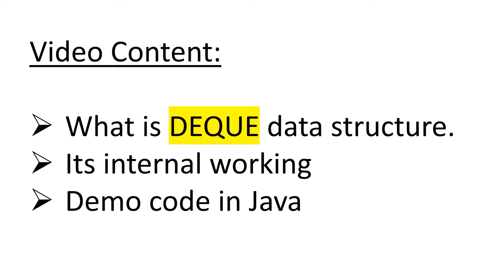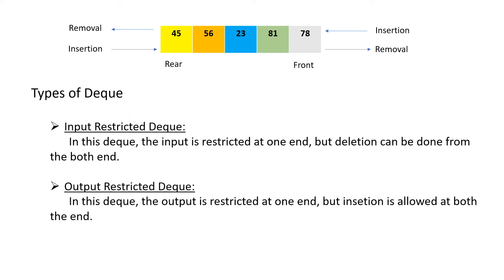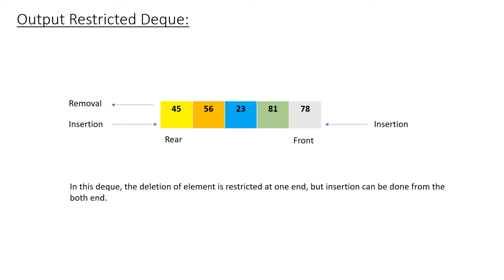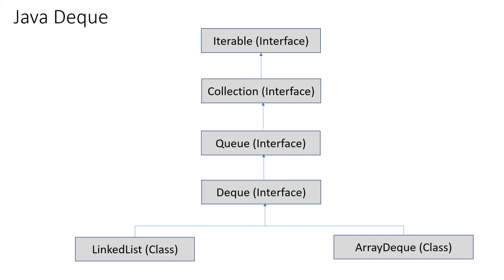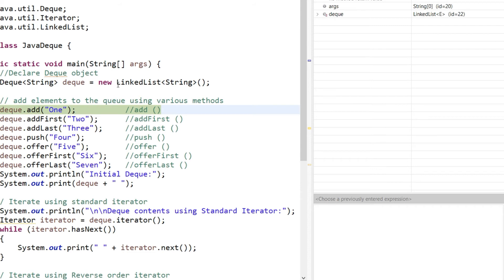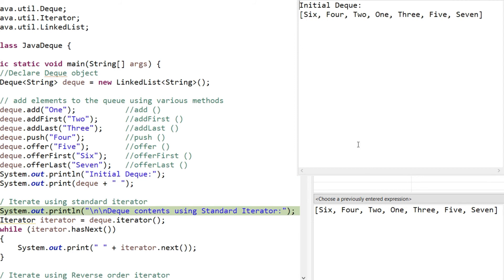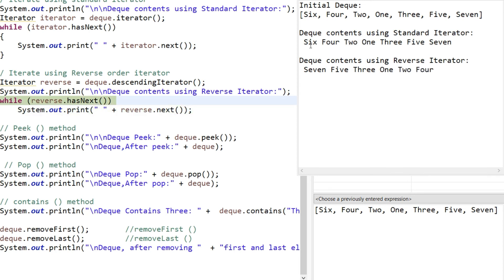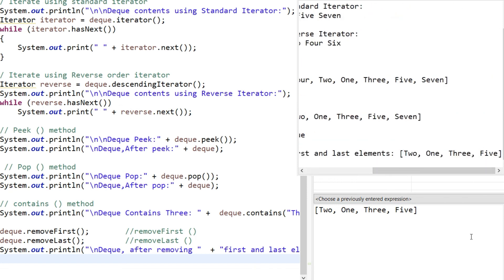Introduction to Dequeue or deque or a double ended queue data structure in Java.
Introduction to Dequeue or a double ended queue data structure in Java. Get all its internal working with nice diagram.
How to use it in java with demo code in java 8. This is one of the important data structure in java. See how it is implemented in java.